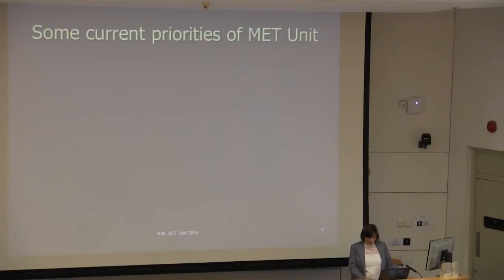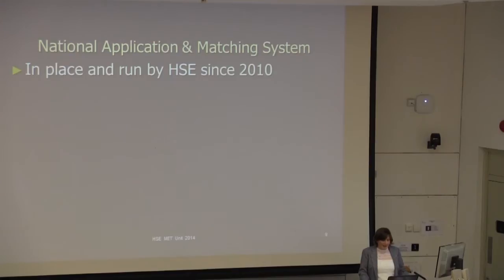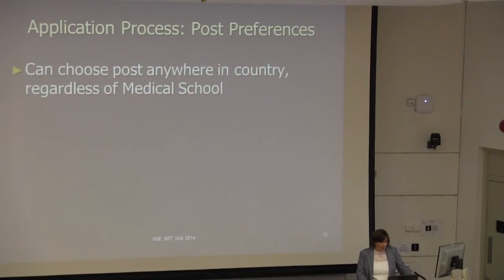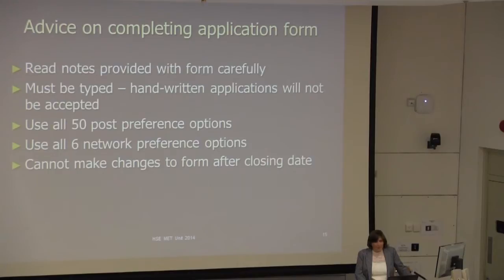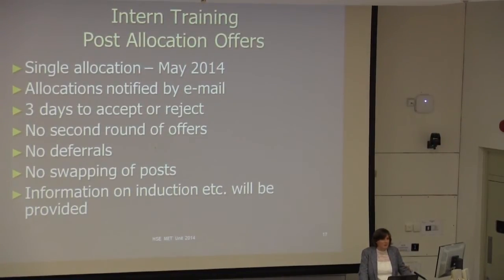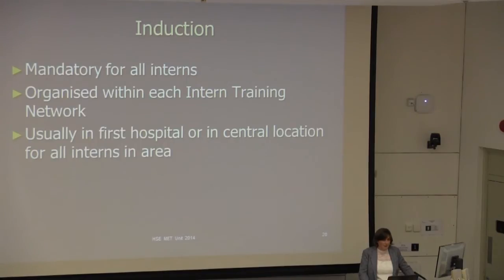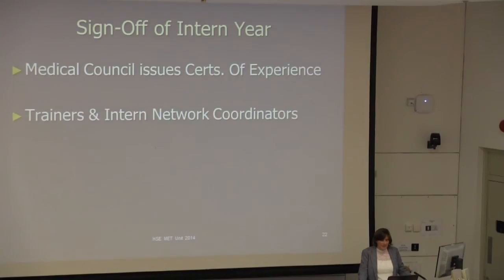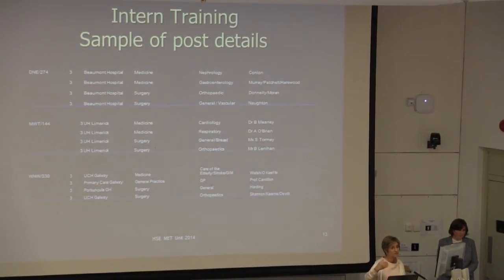Intern Application 2015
Talk given to final year medical students by Prof. Eilis McGovern and Patricia Malone from the HSE Education and Training Unit about the Intern Application Process for 2015.